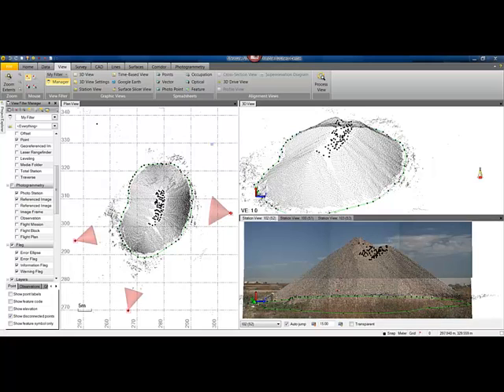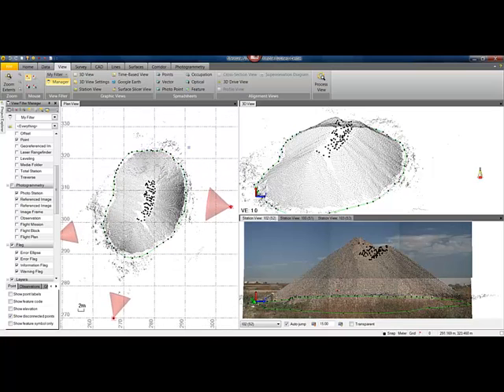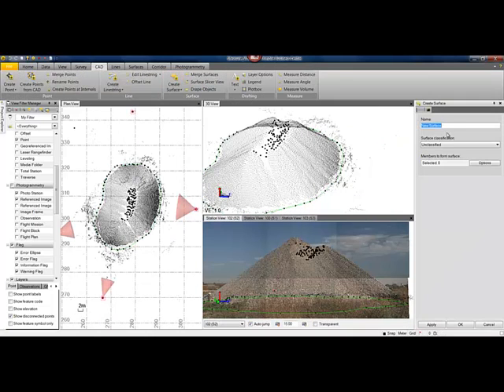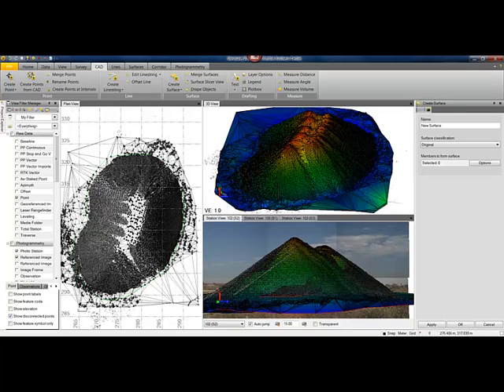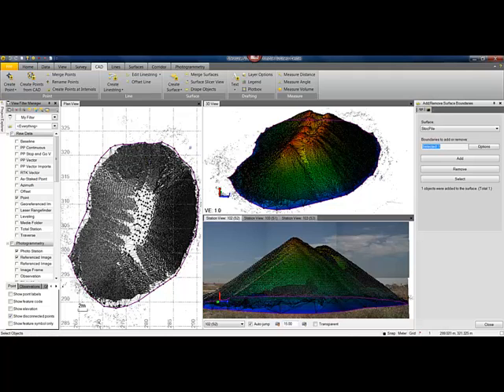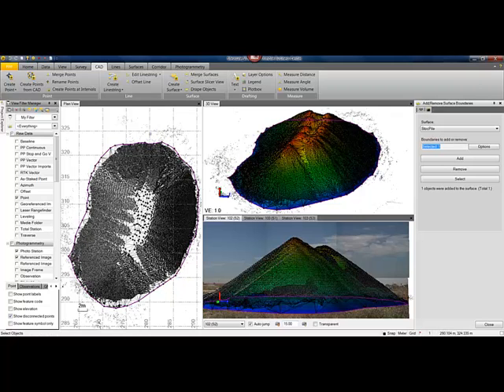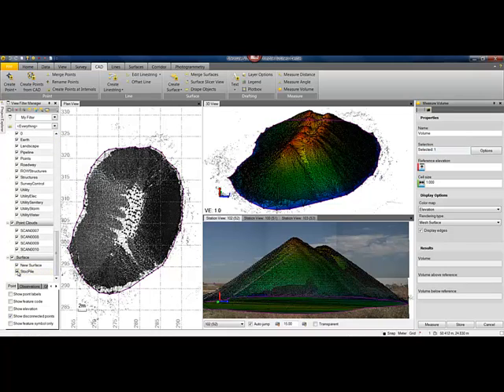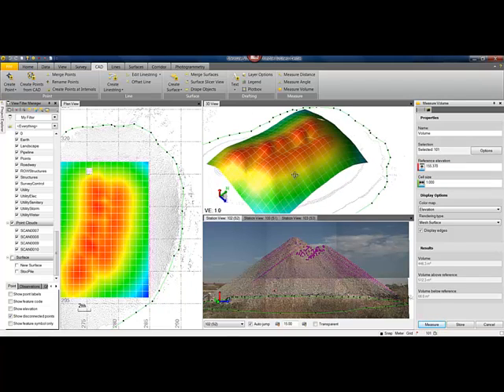surface tools and volume calculations